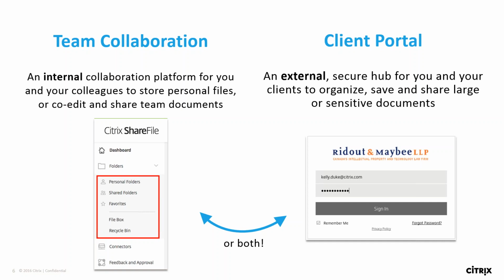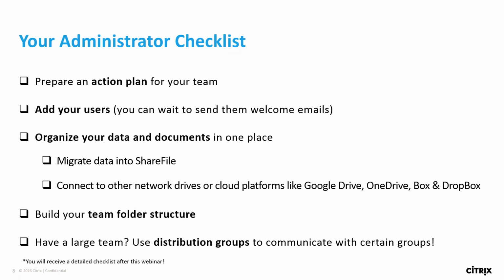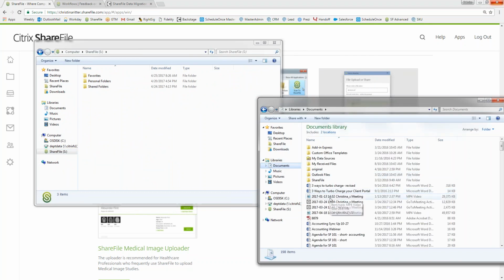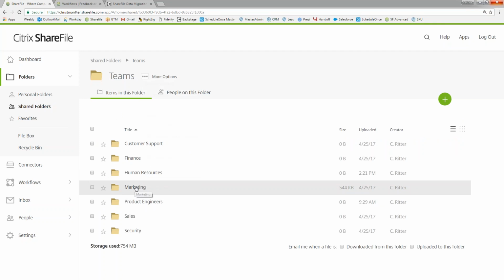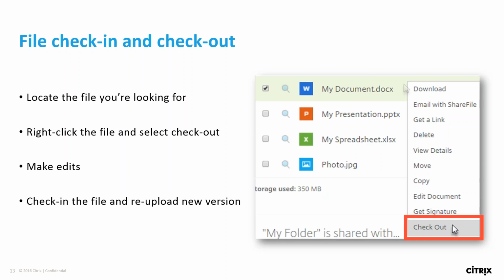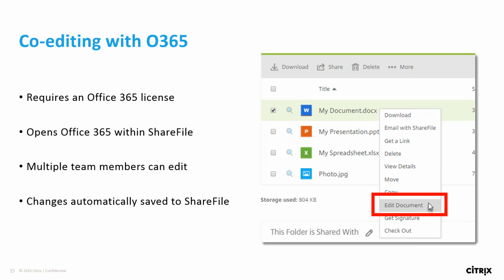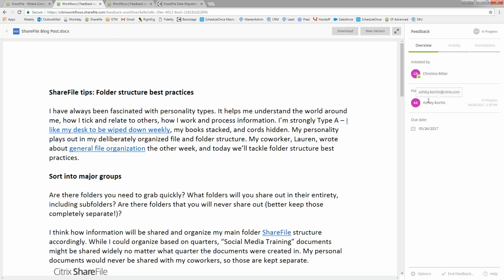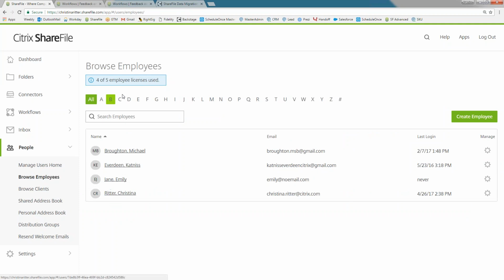Top 3 Tips for Team Collaboration in ShareFile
Learn how to get started as a ShareFile administrator.